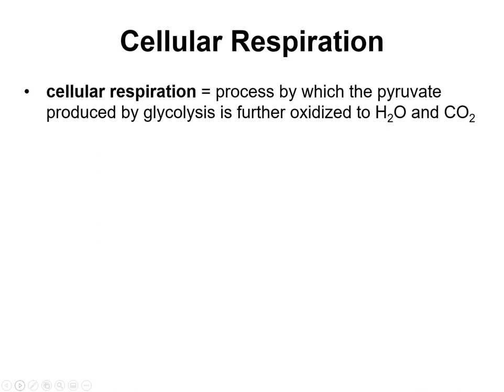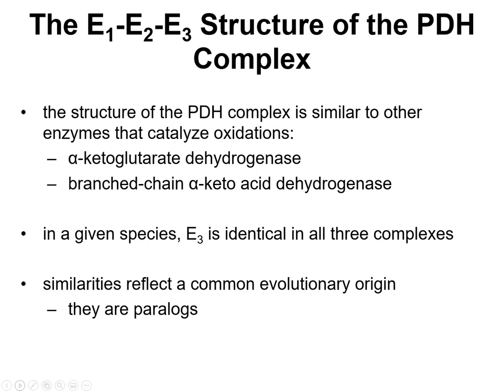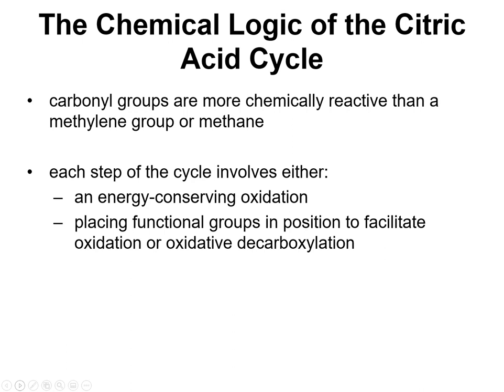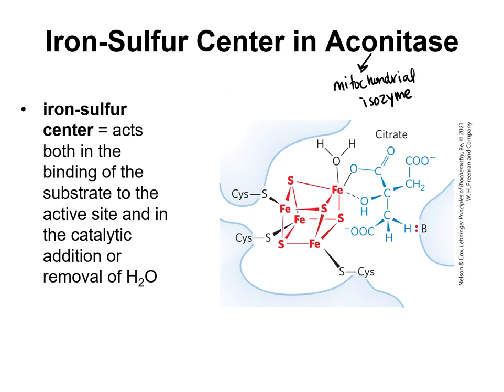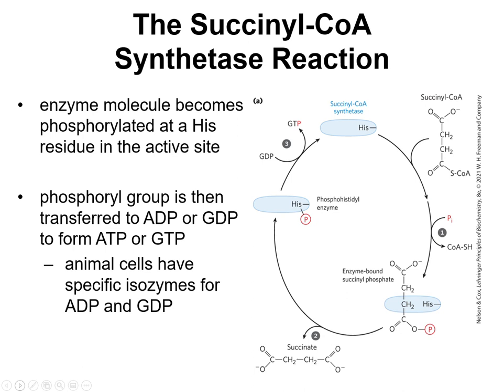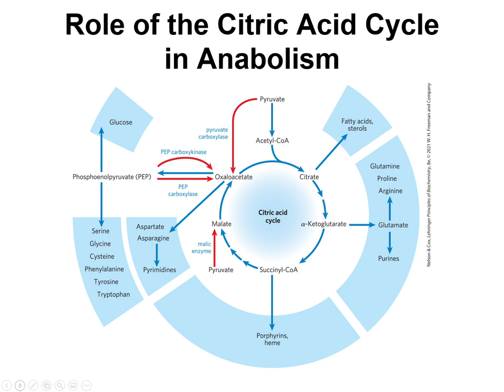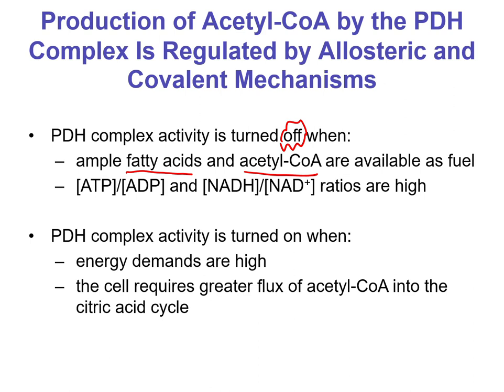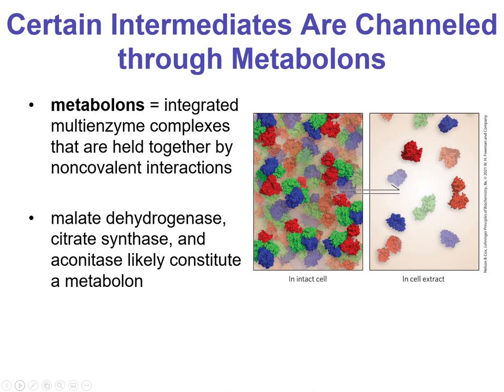Chapter 16 - The Citric Acid Cycle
Note: On the slide where fumarase is discussed, I mistakenly said the mechanism utilizes a carbocation when it actually uses a carbanion. I corrected the mistake later on in the description of the mechanism, but I wanted to make sure everyone knows fumarase generates a carbanion, NOT a carbocation.